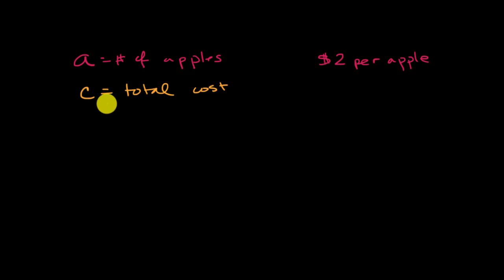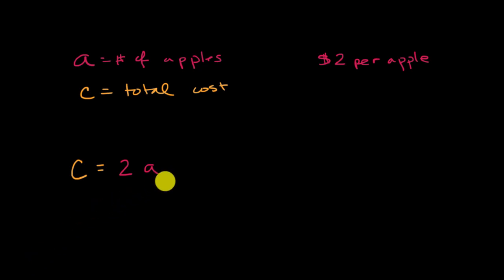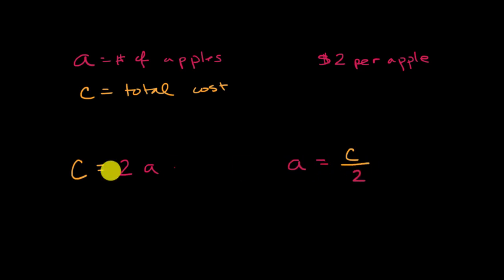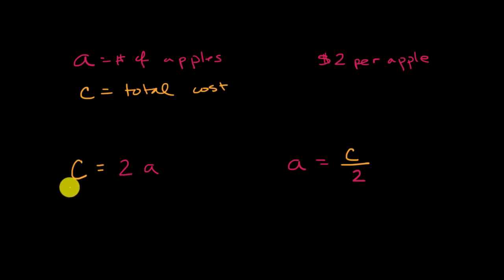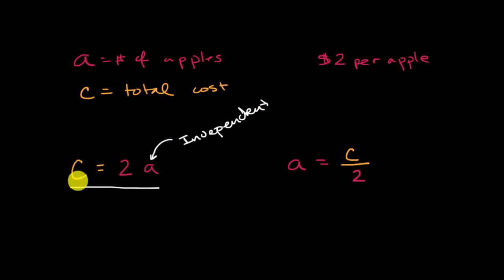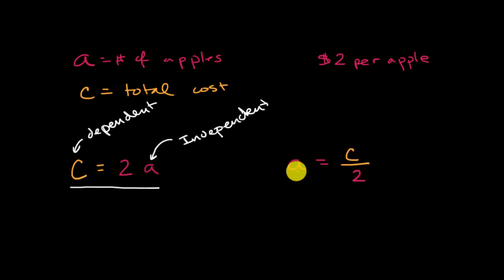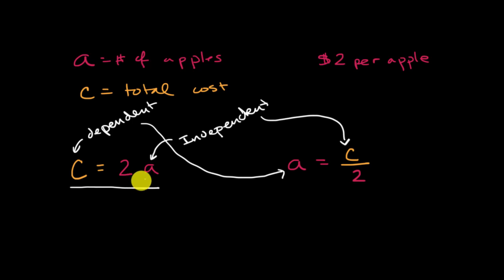Dependent & independent variables | 6th grade | Khan Academy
Sal introduces independent and dependent variables: how to identify the independent/dependent variable in a given setting, and how we write equations with the dependent variable by itself.